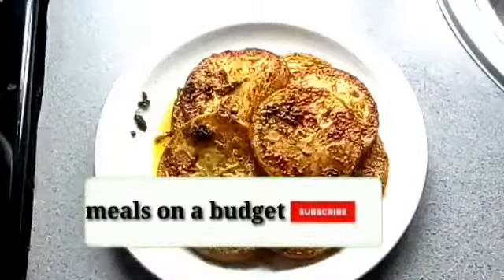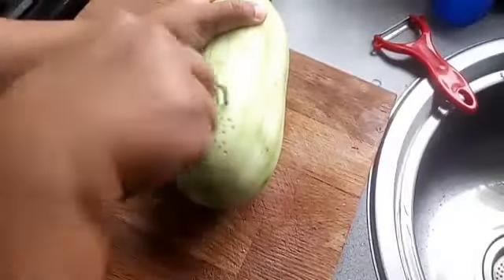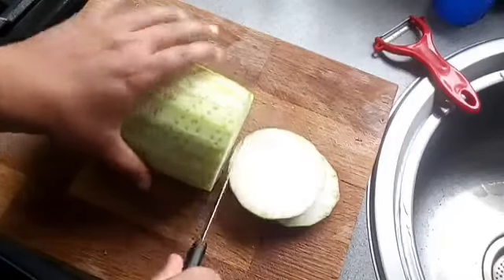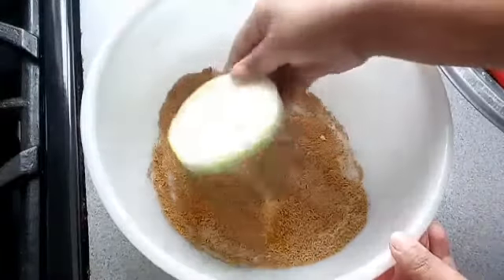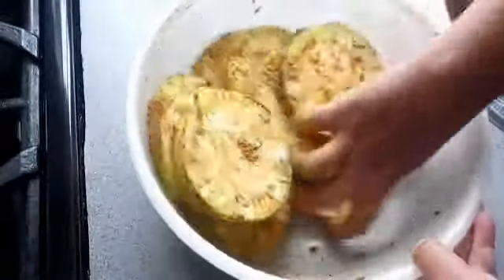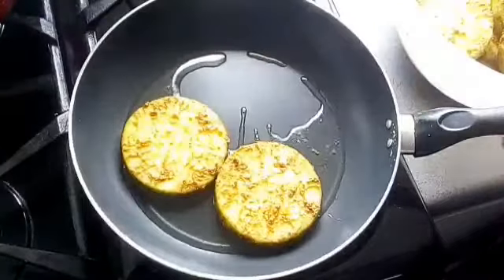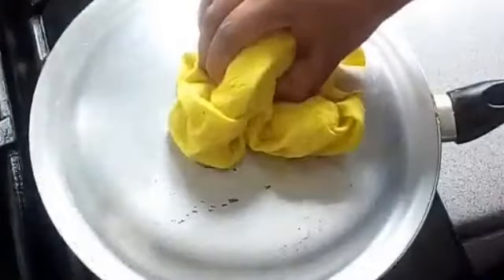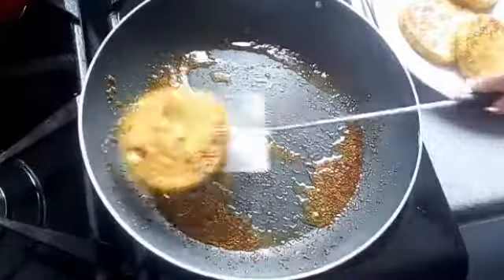how to make wax gourd.চাল কুমড়া😱জালি কুমড়া 😋চুনা কুমড়া. MEAL'S ON A BUDGET. EASY COOKING. YUMMY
HI WELCOME
TODAY RECIPE WAX GOURD Chop's
1/2 TABLE SPOON SALT
1/2 TEA SPOON TURMERIC POWDER
1 TEA SPOON CHILLI POWDER
2 TEA SPOON CORIANDER POWDER
2 TEA SPOON JEERA POWDER
1 TEA SPOON GARLIC POWDER.